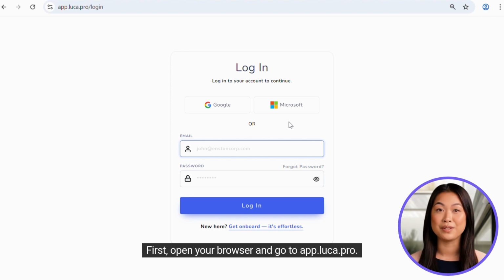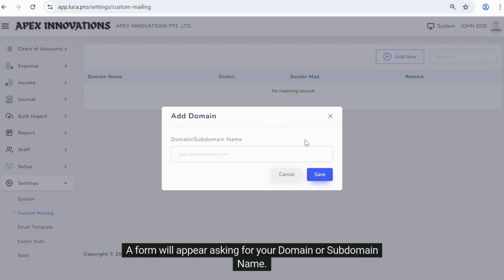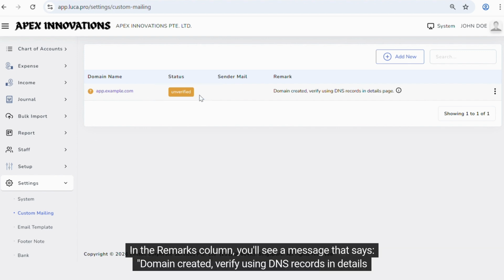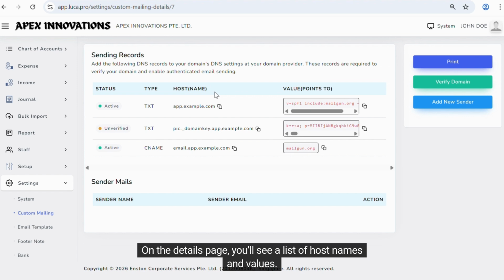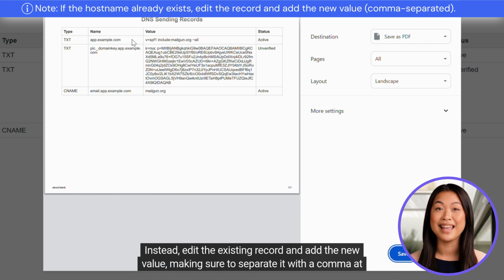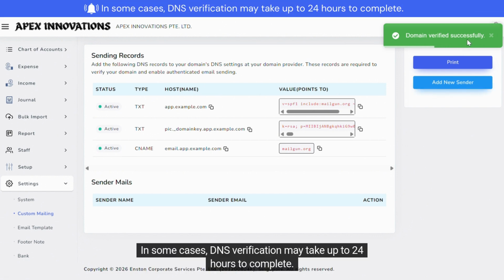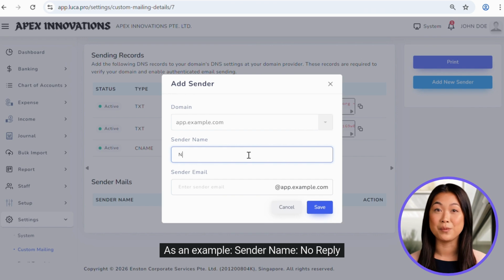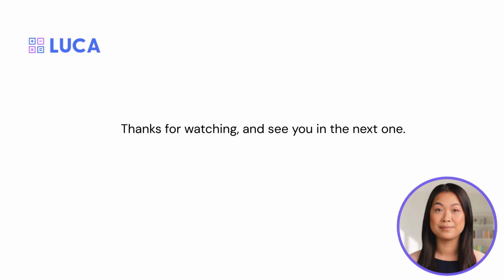How to configure LUCA to send emails directly using your own domain email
In this video, we walk you through how to send emails directly from luca.pro using your own email domain — no third-party email tools required.

You’ll learn how to:

- Log in to LUCA and access Custom Mailing settings
- Add and verify your own domain or subdomain
- Configure required DNS records for domain verification
- Verify your domain and understand DNS propagation timing
- Start sending invoices and system emails directly from LUCA

Once set up, your invoices and notifications will be sent from your own domain, making your emails look more professional, trusted, and branded.